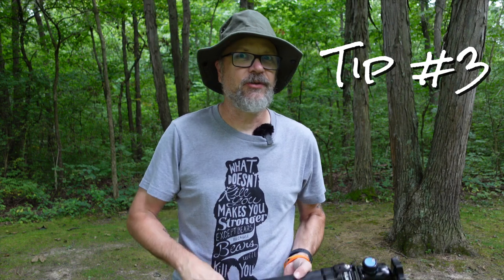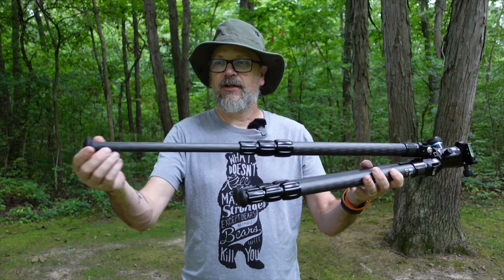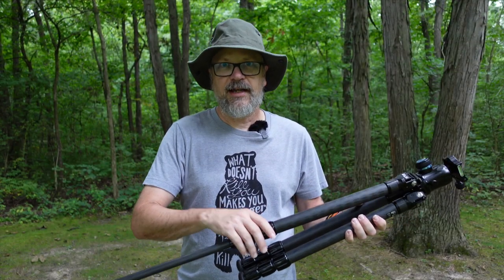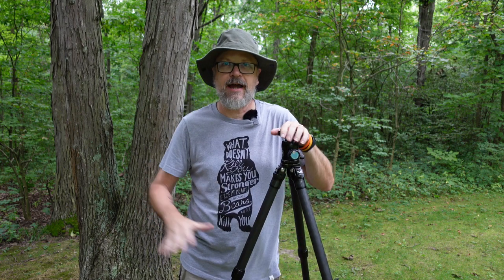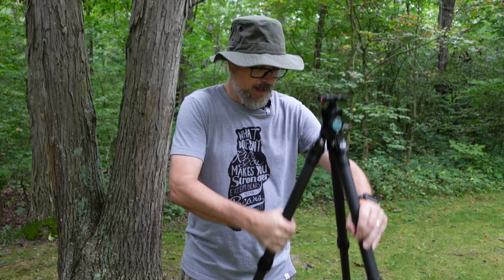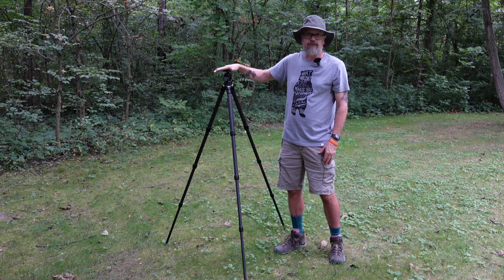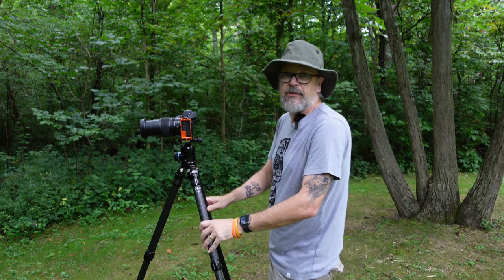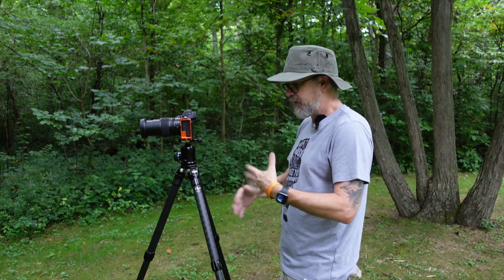7 Tripod Tips for Landscape Photography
Tripods are a frequent tool for landscape photographers. They bring a stable platform for our cameras allowing us to use lower ISOs and use long exposures creatively. Here are 7 tips for using your tripod to improve your landscape photography.

Content:
00:00 - Intro
01:33 - Tip 1: Compose Your Shot First
02:09 - Tip 2: Extend the Thicker Legs First
02:53 - Tip 3: Except When In Muddy or Sandy Conditions
03:57 - Tip 4: Keep the Tripod Legs Spread Out
04:43 - Tip 5: Tripod Leg Towards the Subject
05:28 - Tip 6: Level and Stable on a Hill
07:12 - Tip 7: Center Column Advice
07:57 - Wrap-up

3 Legged Thing Zelda L-Bracket